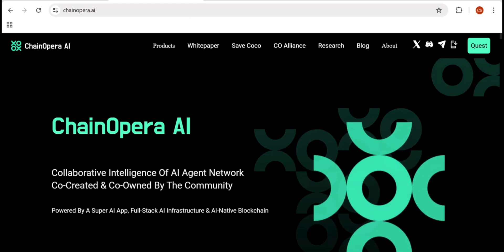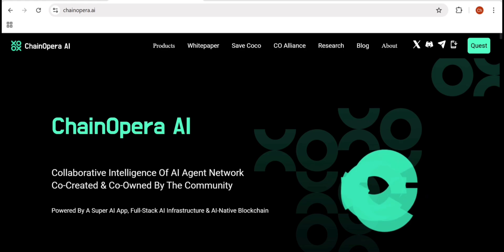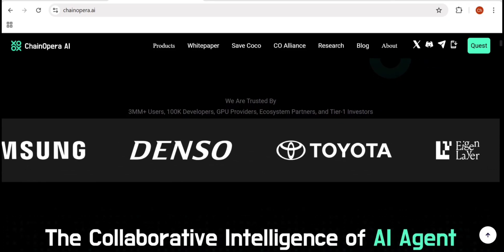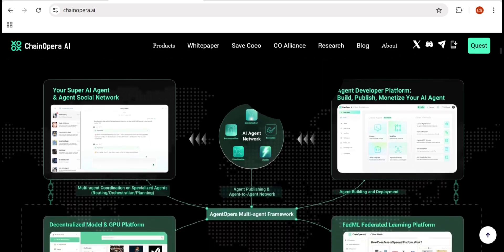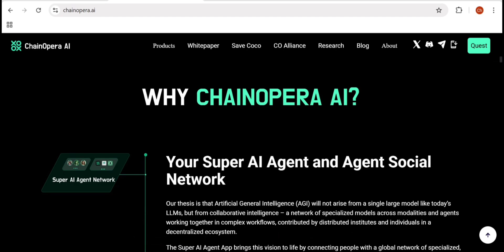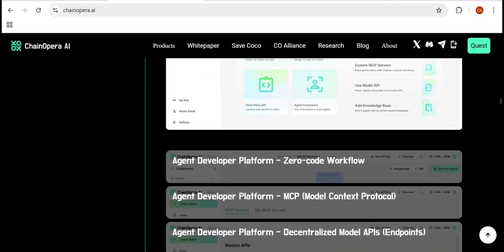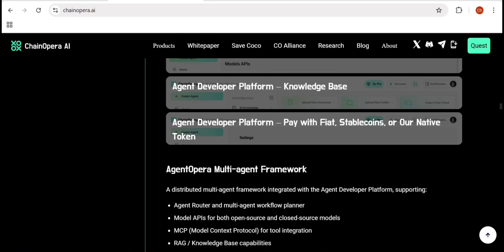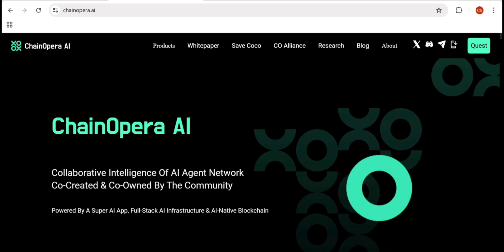🌐 Inside ChainOpera The Next Generation of Web3 Infrastructure 🚀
Step inside the world of ChainOpera, where cutting-edge technology meets limitless innovation. ChainOpera is redefining the Web3 landscape with a powerful blend of AI-driven intelligence, blockchain scalability, and seamless connectivity. Designed to empower developers, investors, and visionaries, ChainOpera delivers a secure and efficient ecosystem that pushes the boundaries of what’s possible in decentralized technology.